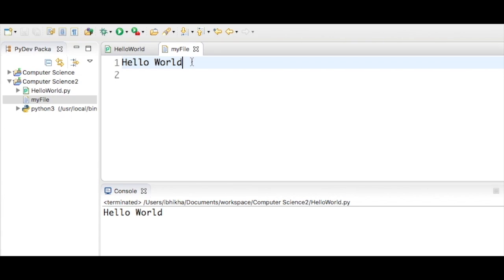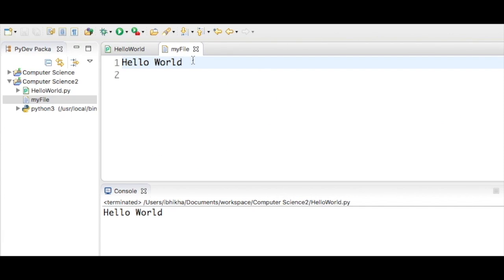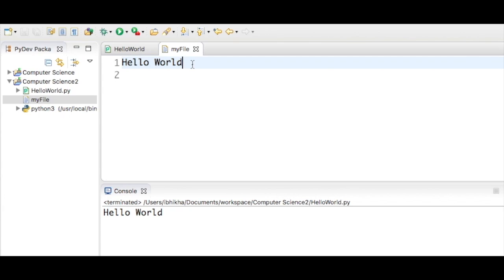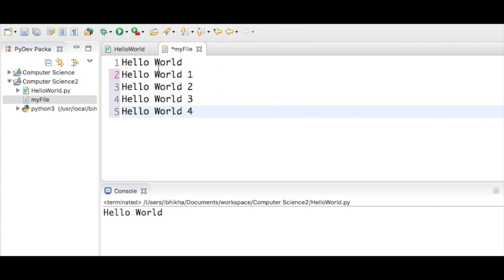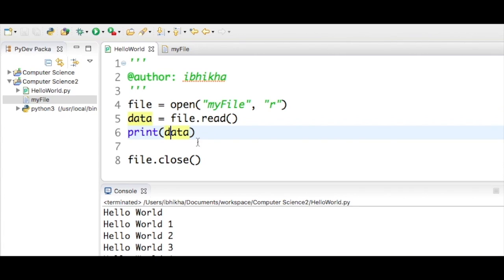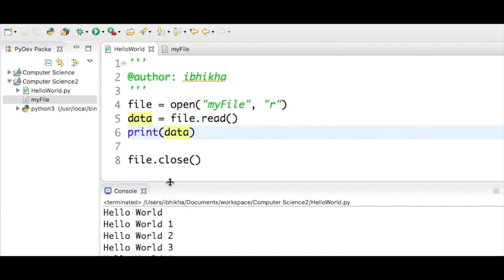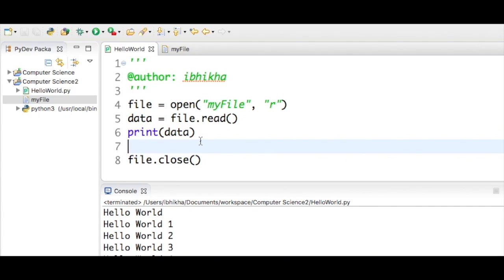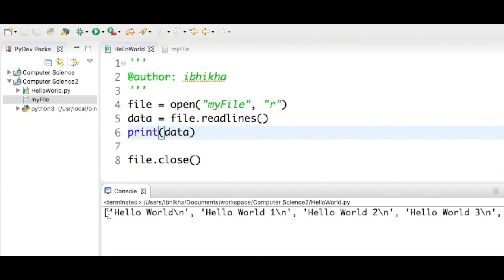Python For Beginners - How to read form a text file in Python, readlines? - Lesson 25 With Examples